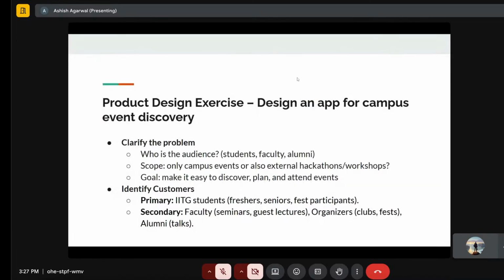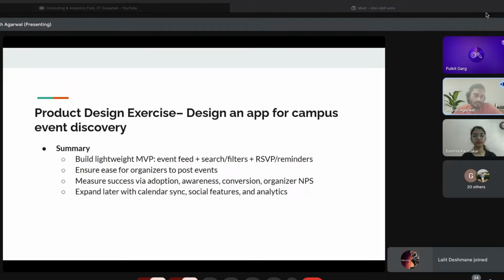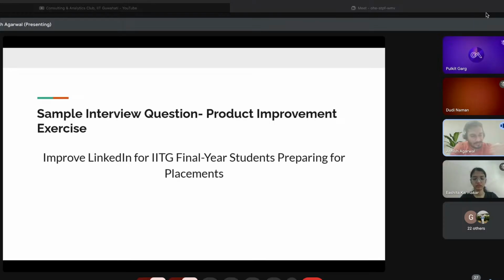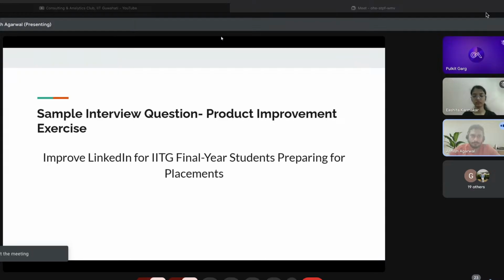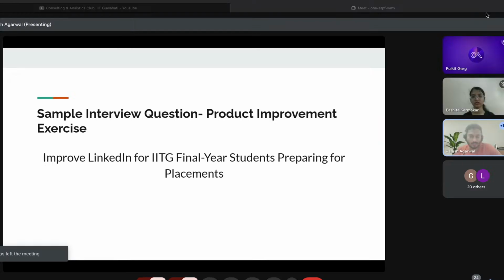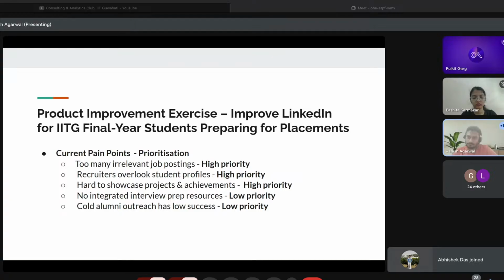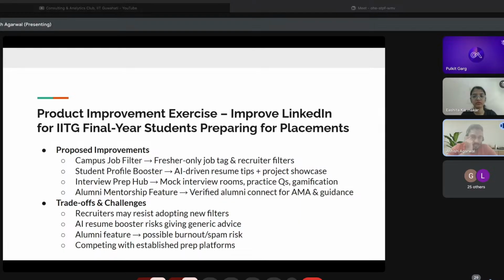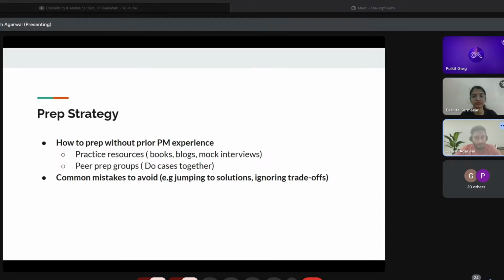Your First PM Role: How to Land It | Ashish Agarwal (MakeMyTrip, ex-C&A IITG) | KTC 2025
Breaking into Product Management is often the hardest step. In this session, Ashish Agarwal (PM at MakeMyTrip, ex-Analytics Head at C&A, IIT Guwahati ’18, IIM Lucknow ’23) shares his journey, insights, and actionable strategies to land your very first PM role.
🔹 What recruiters look for in fresh PMs
🔹 Skills that give you an edge in interviews
🔹 Transitioning from campus to corporate as a PM
Organized by the Consulting & Analytics Club, IIT Guwahati under Krack the Case (KTC) 2025.